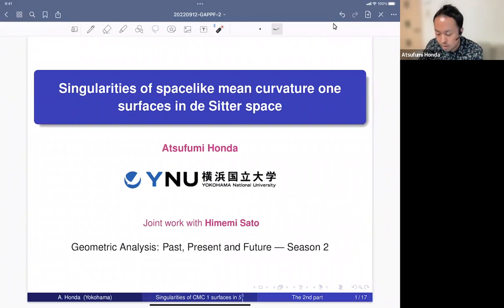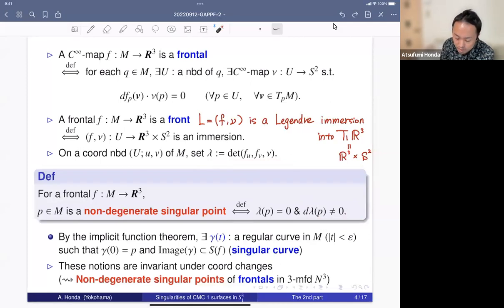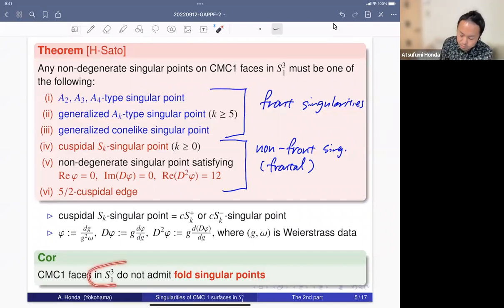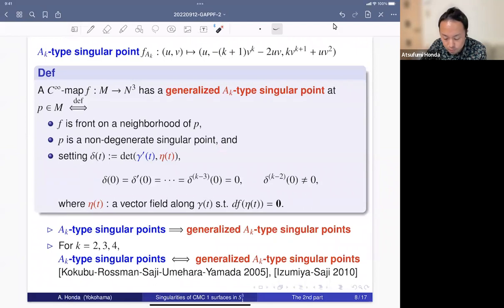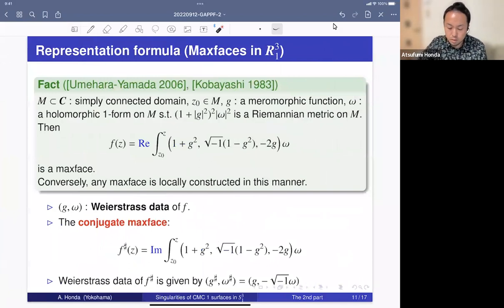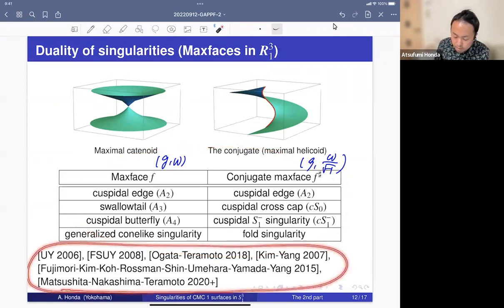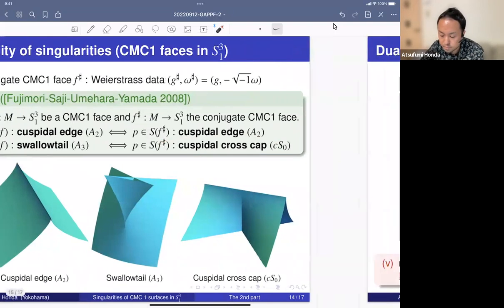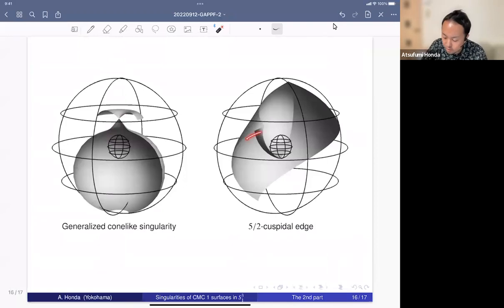S02T03 Atsufumi Honda 02